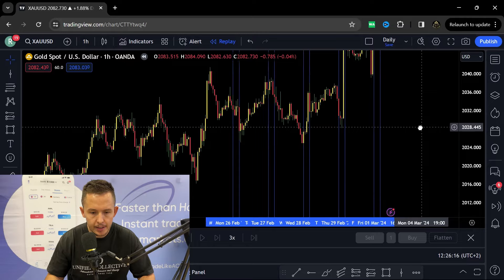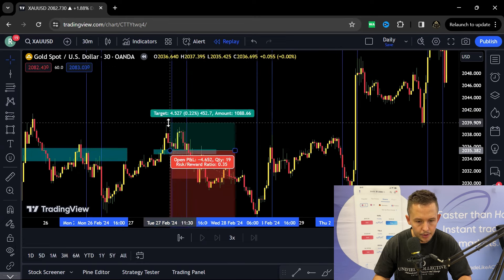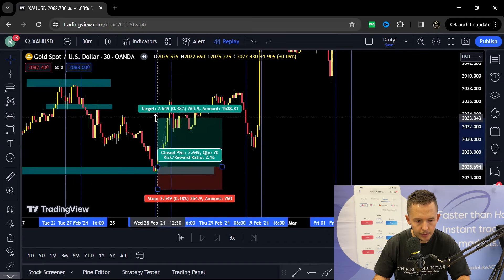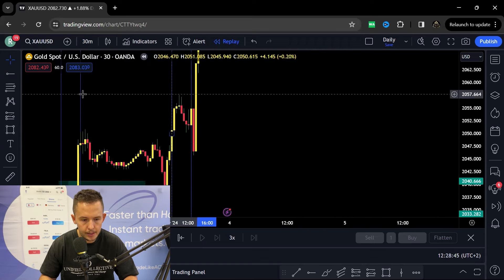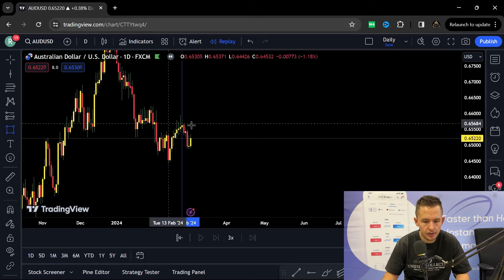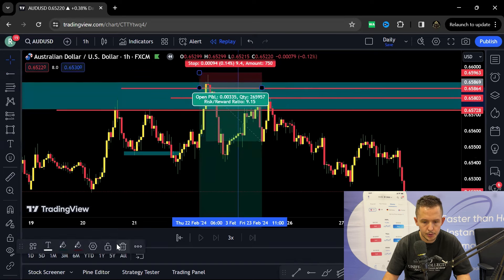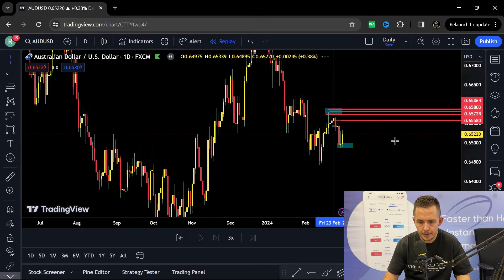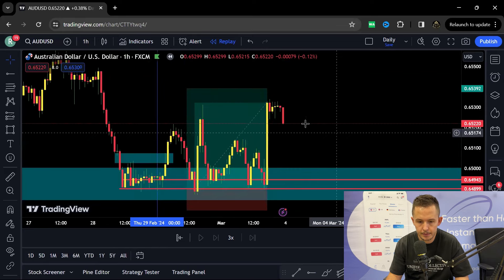Forex Market Breakdown| Monday Madness EP.3 (AUDUSD & GOLD)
Our team of experienced traders shares their knowledge and expertise to help you navigate the complex world of forex trading. Whether you're a beginner or an experienced trader, our videos cover a wide range of topics, including technical analysis, fundamental analysis, risk management, and more. We believe that education is the key to success in forex trading, and our goal is to provide you with the tools and knowledge you need to make informed trading decisions.

The content presented in these videos is for informational and educational purposes only and should not be considered as financial advice or an endorsement to trade. Trading in financial markets involves substantial risk of loss, and viewers should carefully assess their financial situation and consult with a qualified professional before making any investment decisions. We do not assume any responsibility for losses incurred from the use of the information provided in these videos.